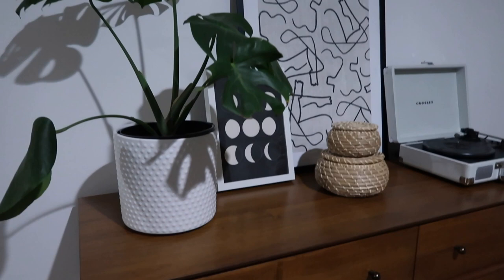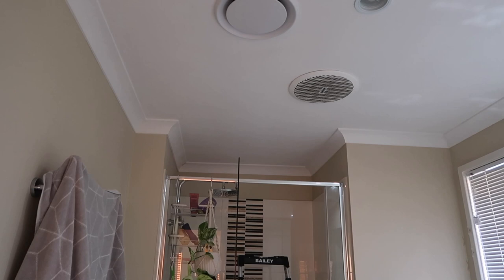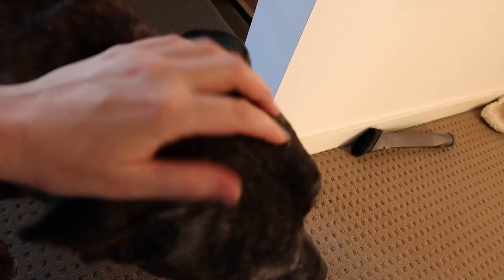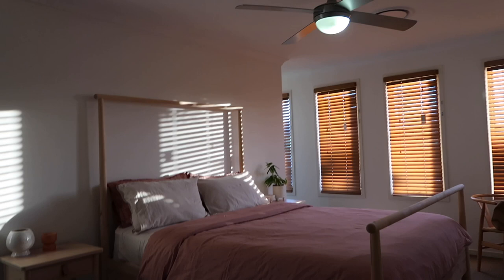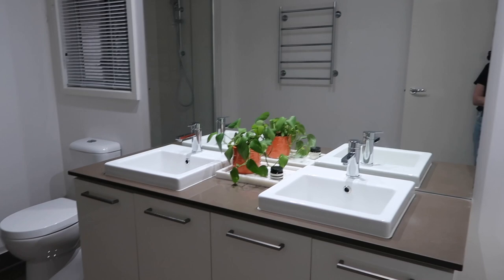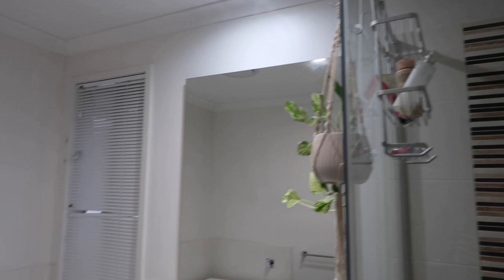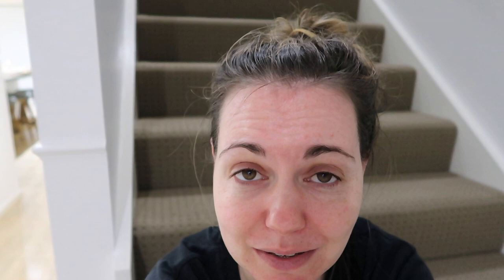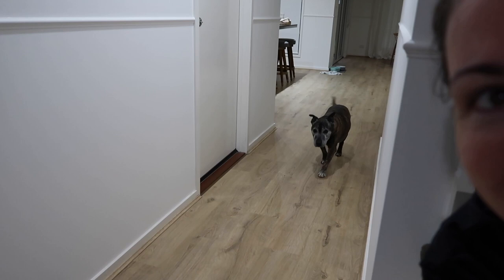Moving Vlog 3 2021 | Staging Our House for Photos + Tour of Finished Rooms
Hello, everyone and welcome to moving vlog 3: staging our house for photos + tour of finished rooms. In this vlog I *almost* finish painting the house, stage the house myself for advertising photos, (to rent it out) give you a tour of the finished rooms and just chat in general about getting things done.
I really hope you enjoy today's vlog. If you do, make sure you give it a 👍 to let me know.

Jenna 💕